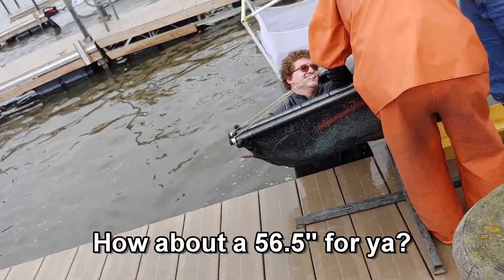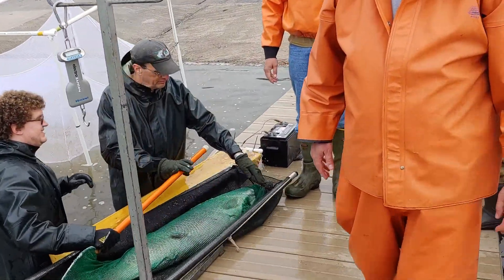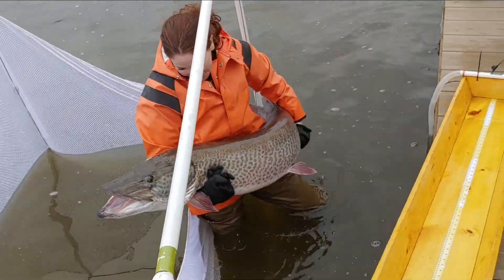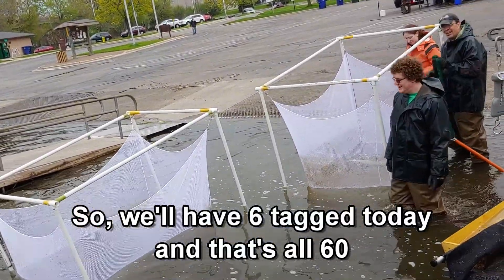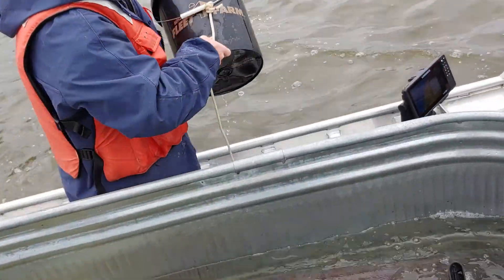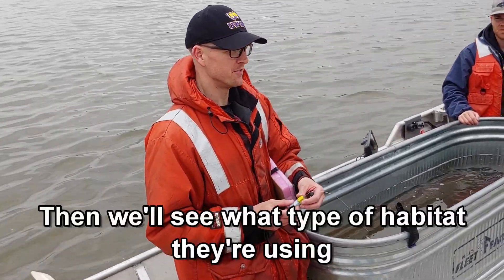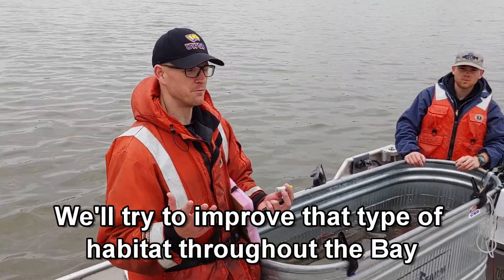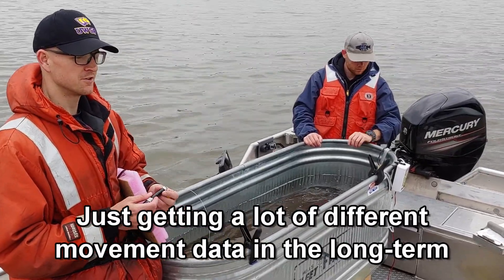57"/52 lb. MUSKY! 2019 WDNR Fyke Survey & UWSP Radio Telemetry Study (05/16/19)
56.9"/52.14 lb musky captured via DNR fyke net survey on 05/16/19 on Green Bay's Fox River. 27.35 kg minus 3.7 kg tare for the cradle = 52.14 lbs. No eggs were taken from this specimen; it was measured, checked for a PIT tag, weighed, and released safely.